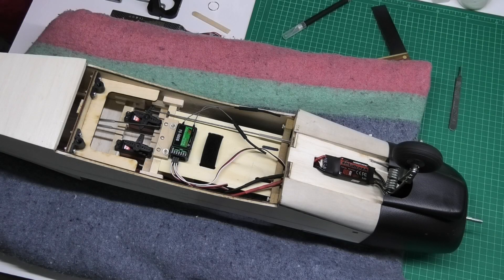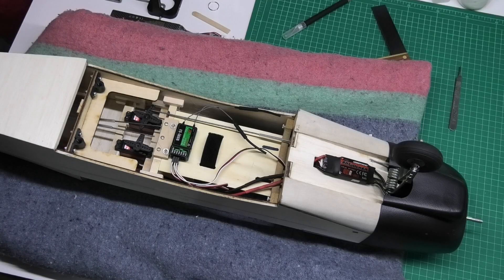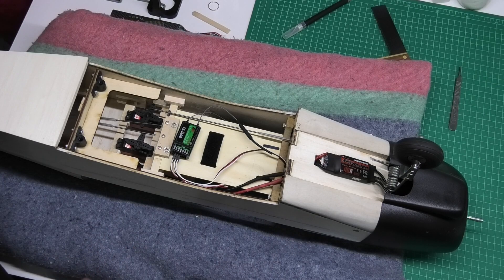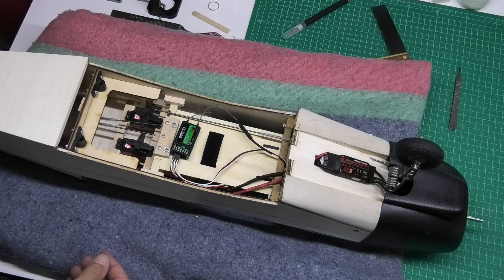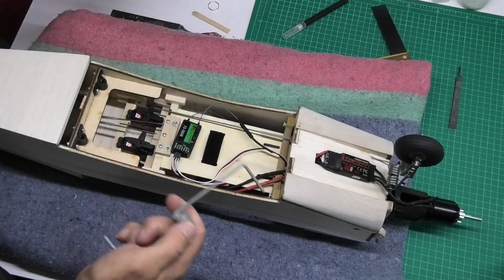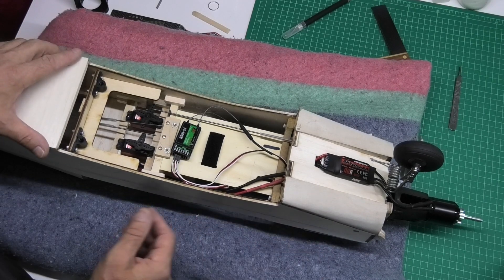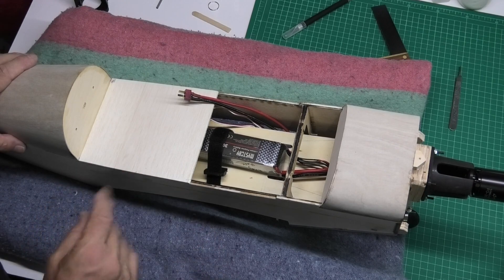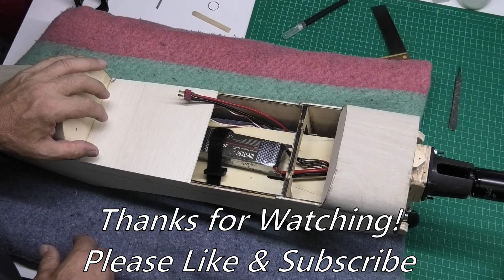Piper Cherokee RC plane kit - Pt 11: Motor Mount, Electronics & Controls - DB Sport & Scale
Motor Mount, Electronics & Controls the 11th in a series of videos that take you through the unboxing and build of a 56" wingspan Piper Cherokee, a kit from DB Sport & Scale Ltd, in the UK.  This is my first RC plane kit build in about 40 years, so a steep learning curve for me.

HobbyWing Sky Walker 40 Amp-UBEC

3000Mah 4S battery was used

FlySky Sensor Fs-CVT01

FlySky Receiver - FS-iA6B

JX Digital Wing Servos - PDI-2105MG

JX Digital Servos - PDI-2506MG